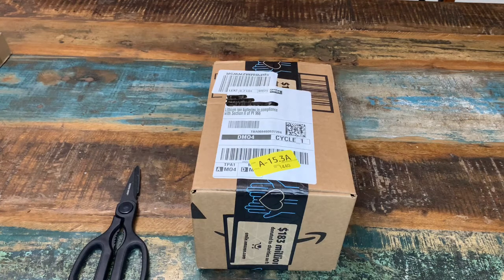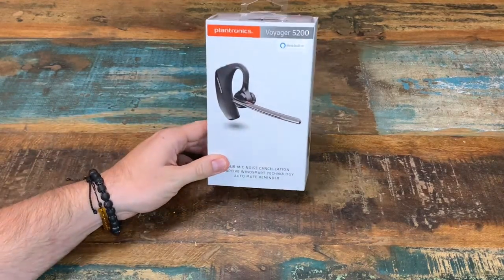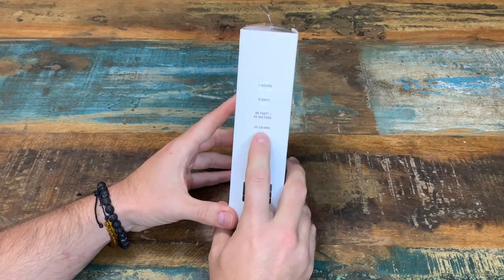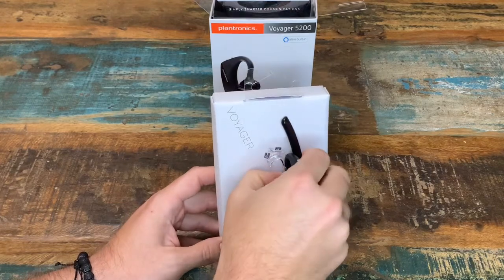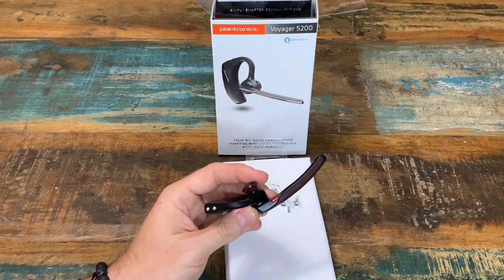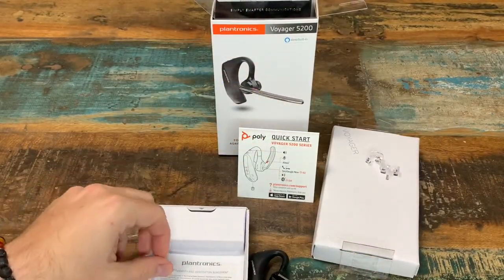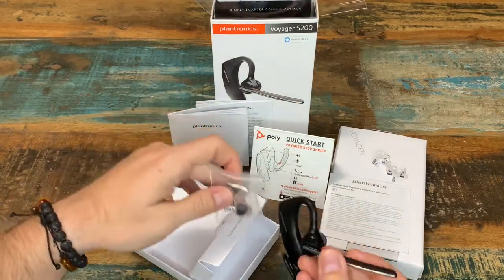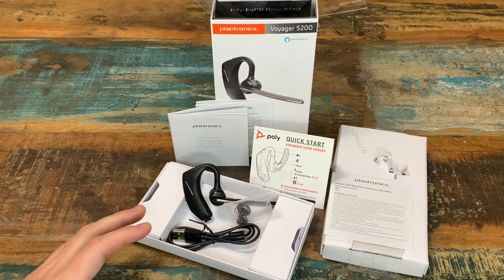Plantronics Voyager 5200 - Unboxing and Review - Poly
Plantronics Voyager 5200 unboxing and review

This bluetooth headset has 4 mics and offers noise cancellation.
Can be used on the Left or Right ear.
Can use Find my Headset with the Tile App.
Can be connected to more than 1 device at a time.
About 7 hours of talk time and 9 DAYS standby time.
The mic button also doubles as a mute button during a call.
Has a sweatproof or moisture resistant coating.
Announces incoming calls.
Alexa is built in!

I have absolutely no complaints with regards to the features, battery life or call clarity. Comfortable to wear with glasses.

Only suggestion would be to have the max call volume to be a bit louder.

Poly